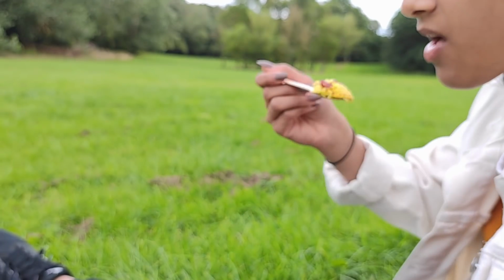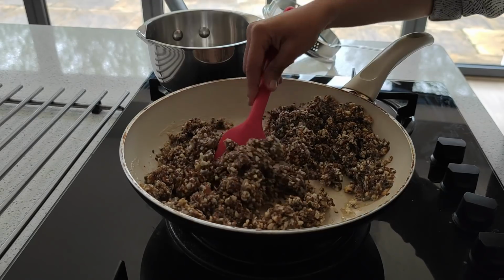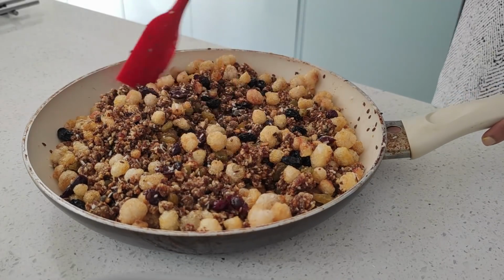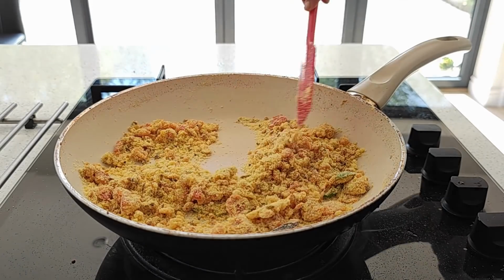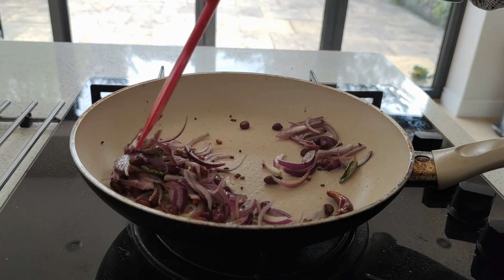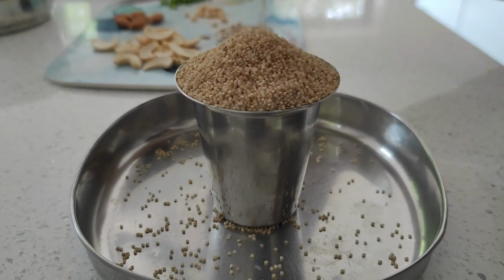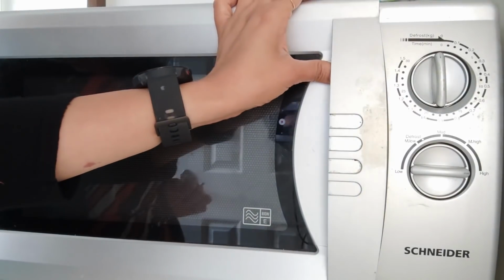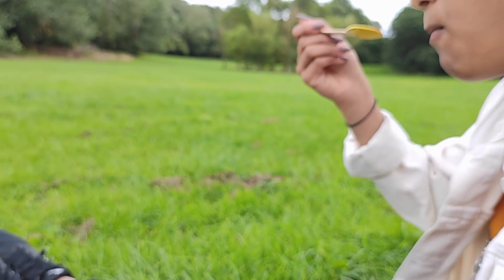Instant Food Packs made at home Perfect for Office Lunch, Holidays & Trekking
Hello Everyone!
Here is an attempt that I tried at home and it worked pretty good with making instant food pack that can be pre pred before hand at home in your leisure which are actually quite easy to make requiring very few ingredients and long lasting as well. You can keep these packs ready for your office lunch or if you are going on a holiday or if you are trekking then these are just perfect to carry and eat at your convenience!

If you would like to watch: Food Storage ideas | Instant food Packs | Alternative to supermarket packs | Food ideas | Packed lunch ideas | Tiffin box ideas | what to pack for office | Food for trekking | Tiffin box recipes |Easy tiffin dabba |Monday to Friday tiffin box recipes| Kids Lunch box recipes | Healthy bars made at home | Millet recipe | Instant upma Mix | Instant Poha mix | Edible gum bar

Yours Truly
Xxx